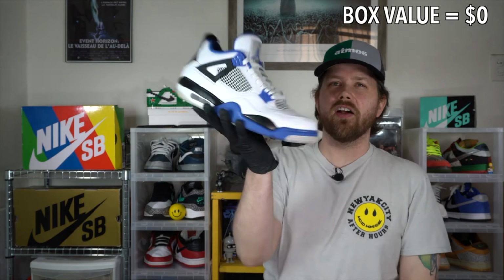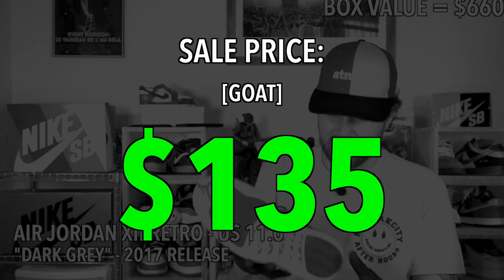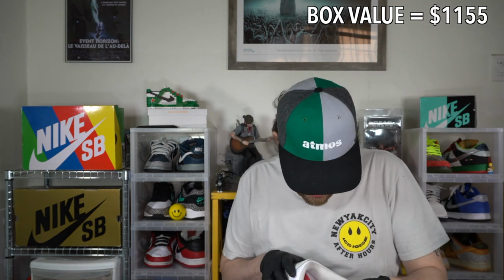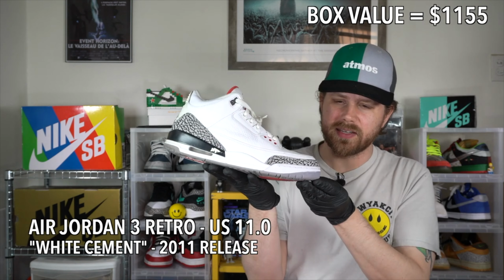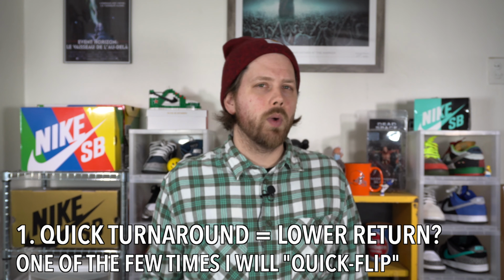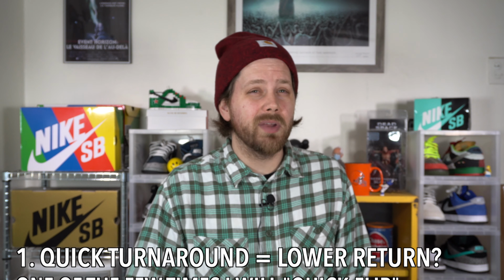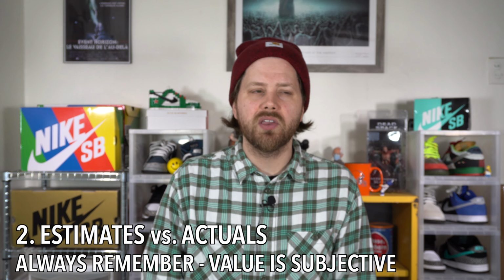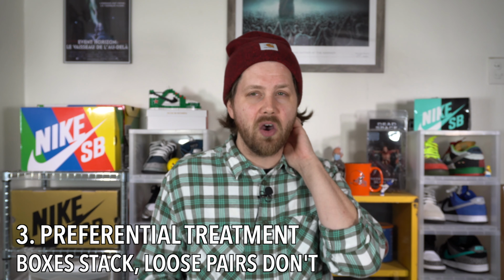BOX RECAP # 22 - $950 IN SHOES + NO BOXES = NO PROFIT?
This all size 11, all Jordan beater box from Sole Supremacy moved VERY quickly, but did it make much money? This is why I make these videos. Thanks, PALS!
Prices in this video DO NOT reflect actual sale prices, just “fair market value”.
Logo courtesy of Roddy Creative